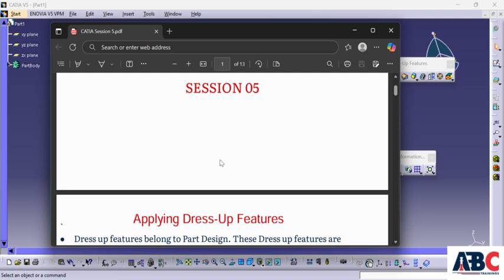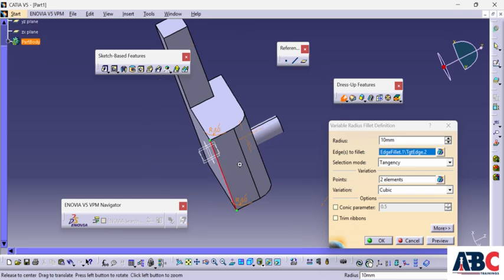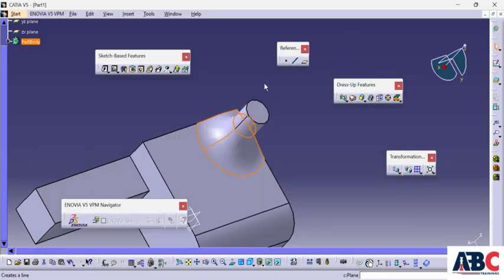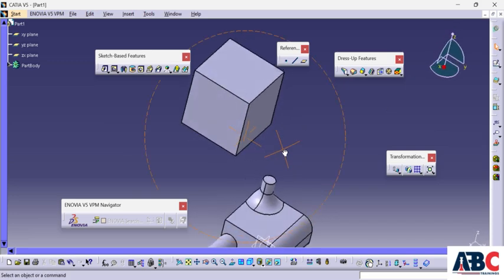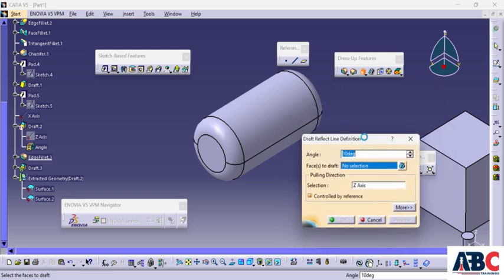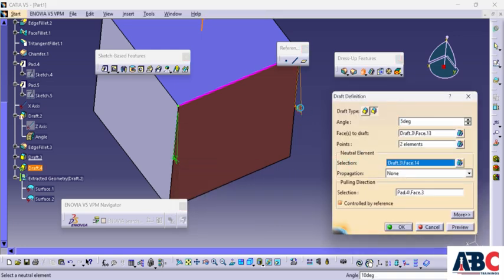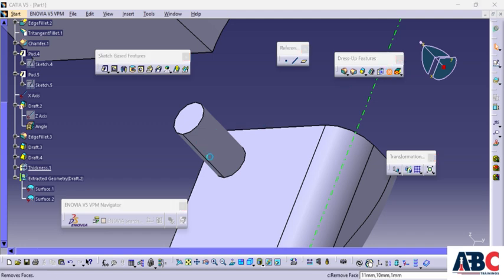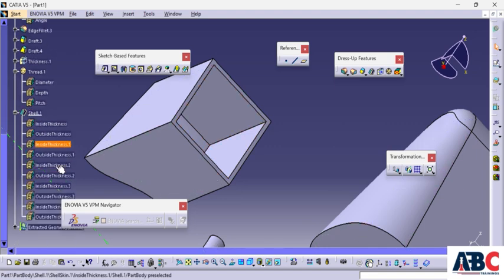FOUNDATION TO EXPERT IN CATIA V5 EPISODE NO. 4